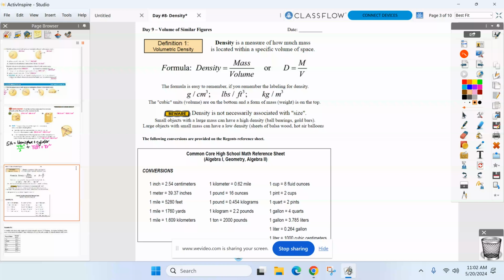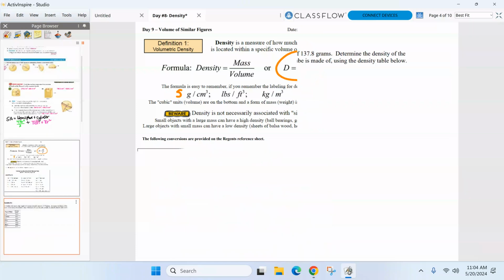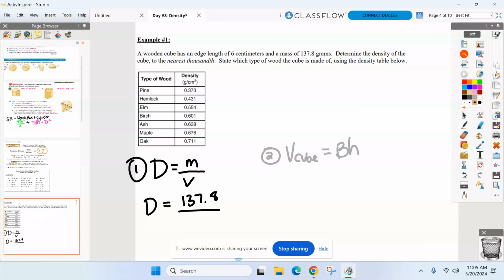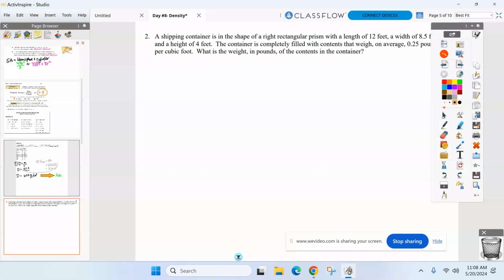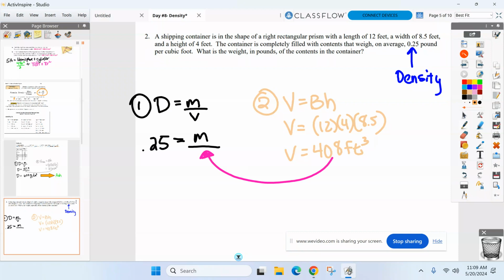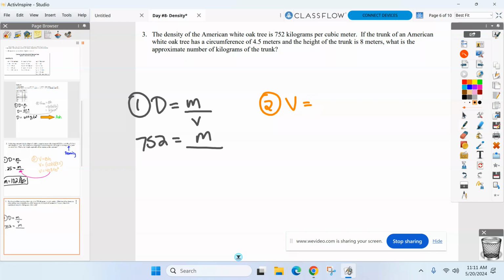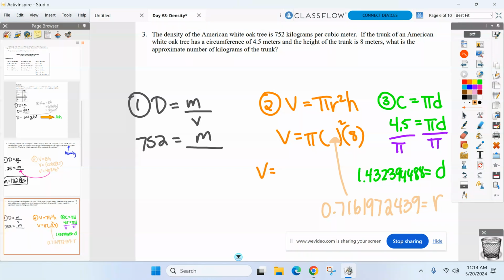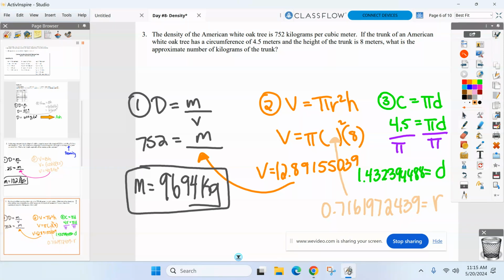Honors Geometry BC May 20th - Unit 12 Day 8 -Density